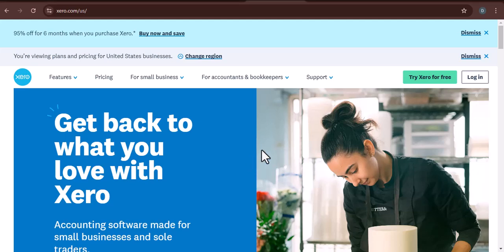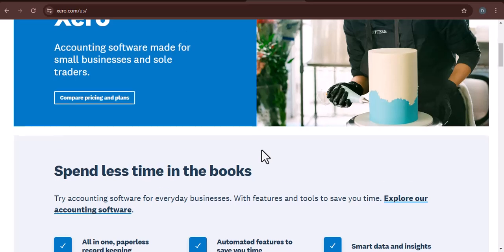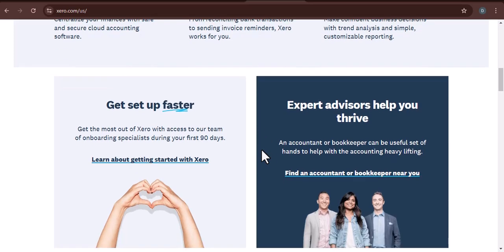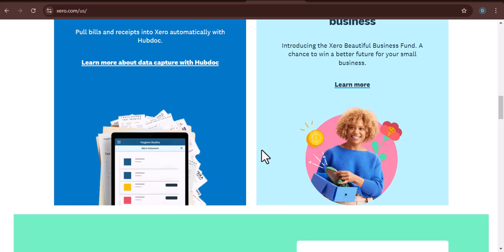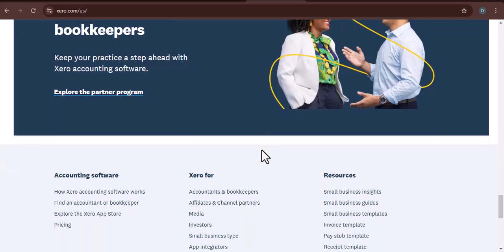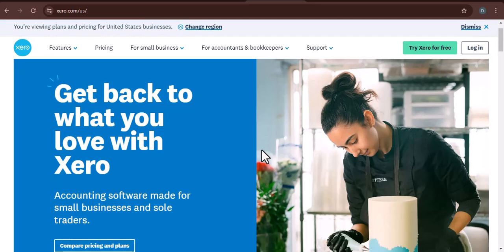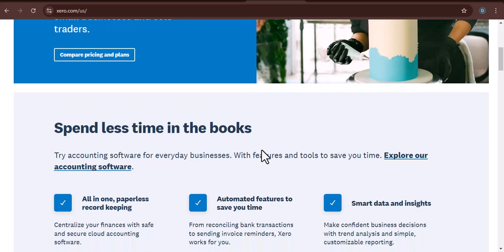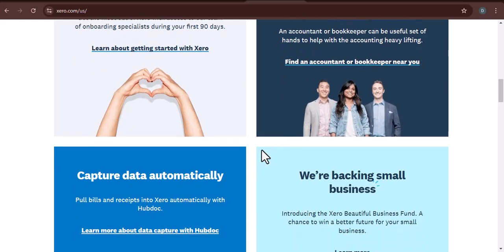Who can approve bills in Xero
In this video, you will learn about Who can approve bills in Xero

9 YouTube Channel Ideas to Help You Choose Your Own

✅IGNORE THIS
Related Search: